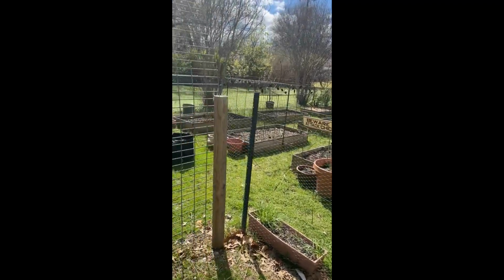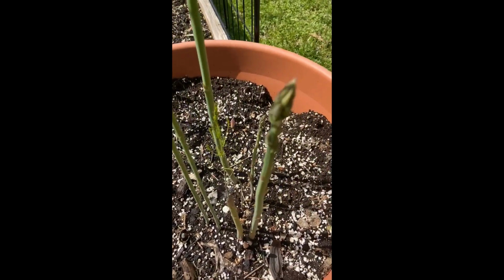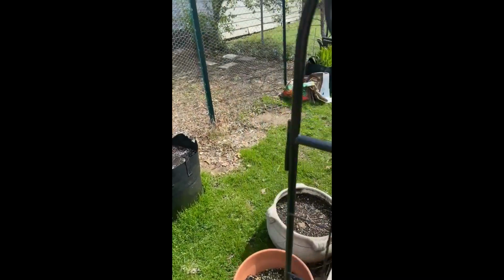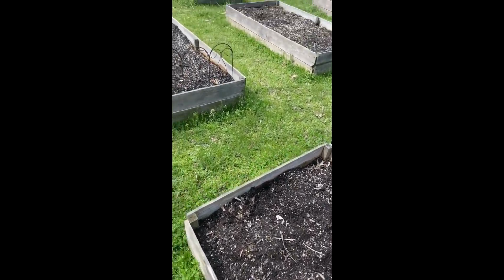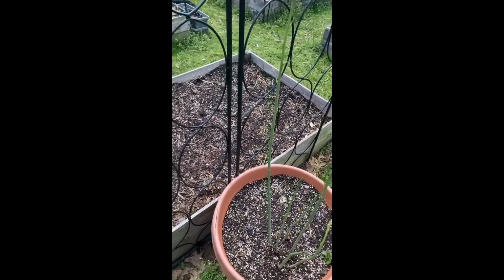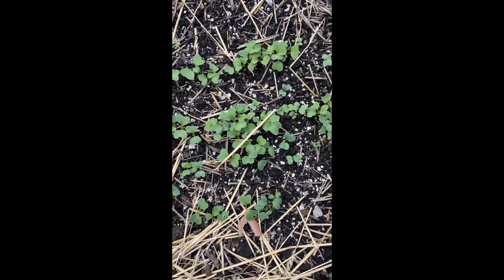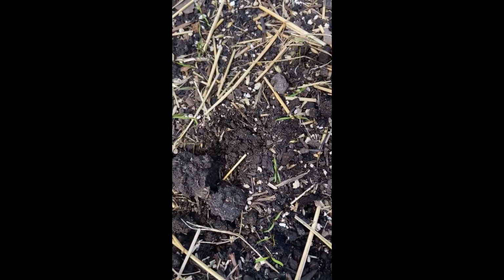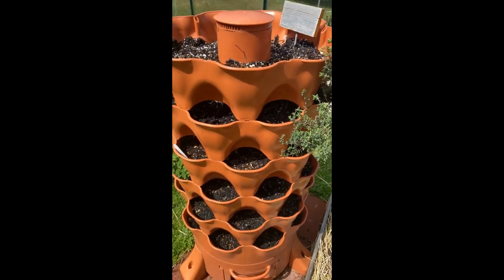Early Spring Garden Tour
This is an informal video of my journey through my spring garden to see what is coming in early.